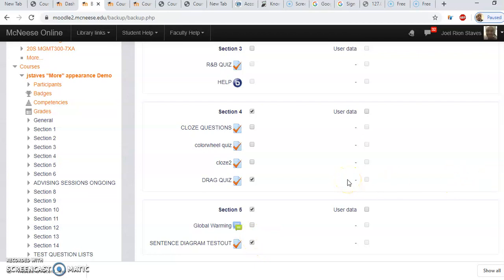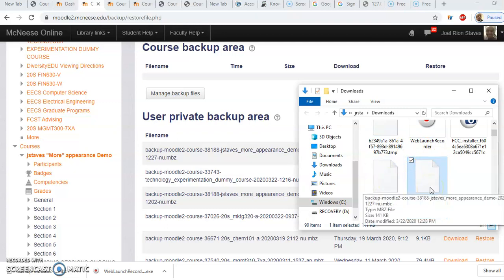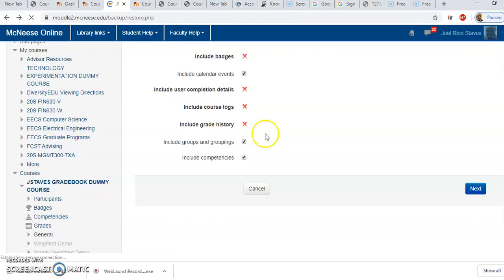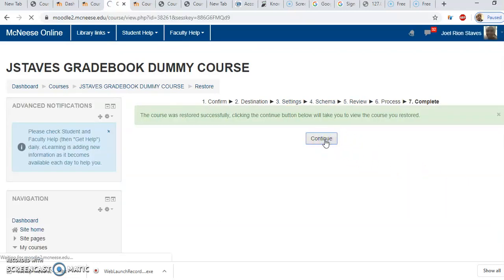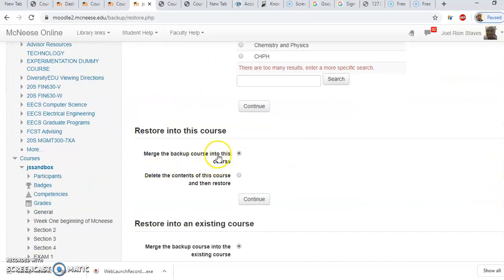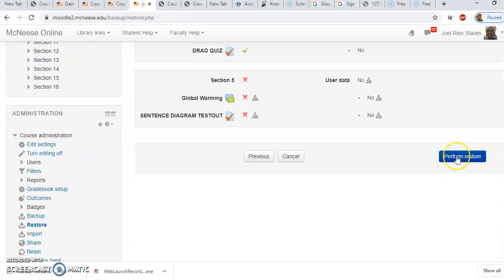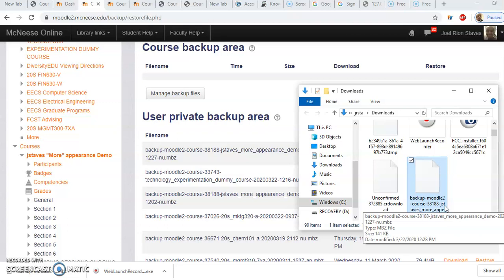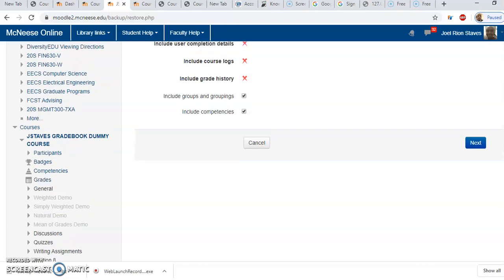COPYING ITEMS TO MULTIPLE COURSES